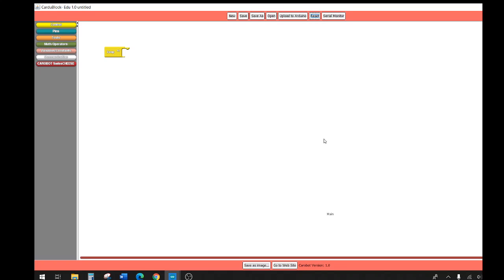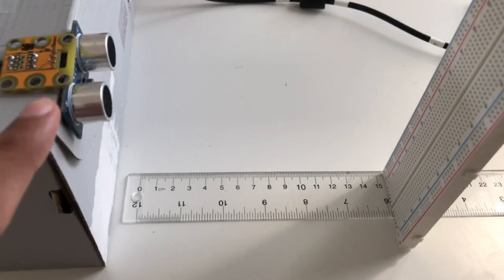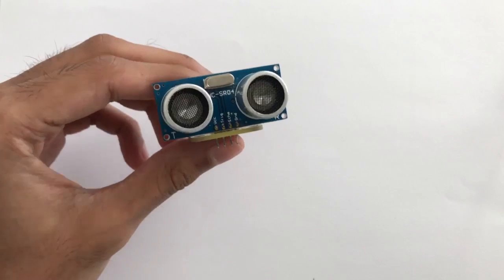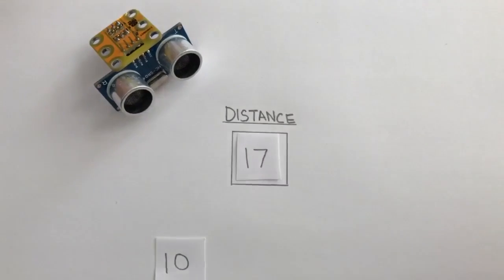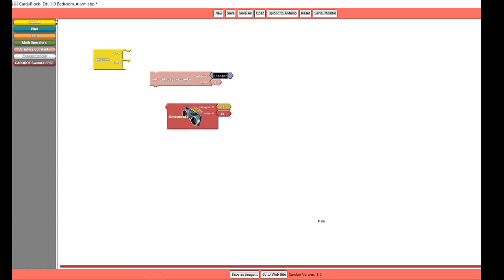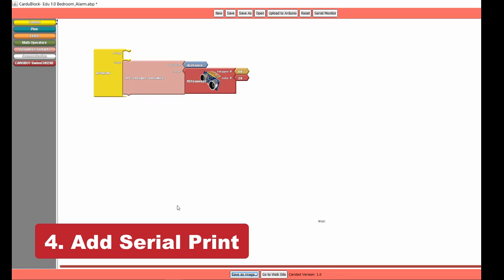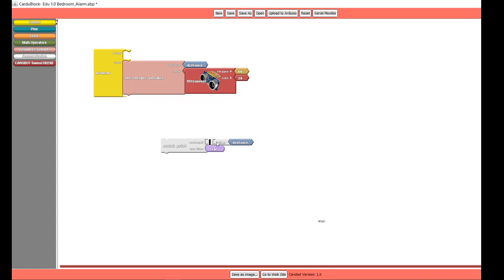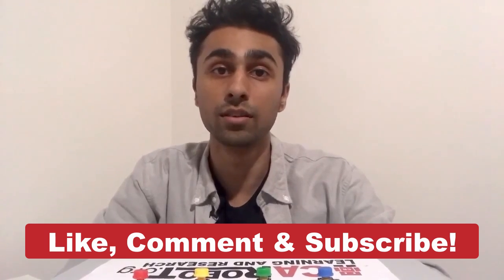Bedroom Alarm Project Part 2: Using The Ultrasonic Sensor!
Interested in more of our content? Find us on the following platforms for more information on our projects and workshops!